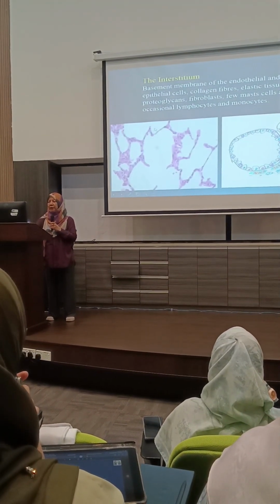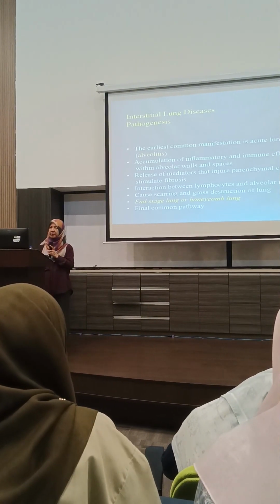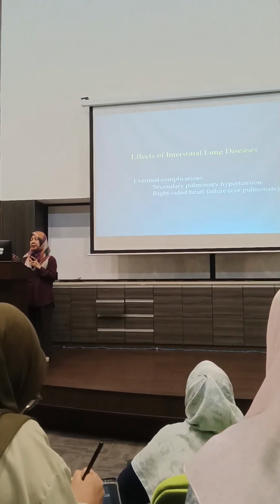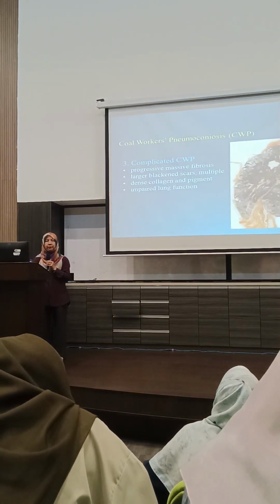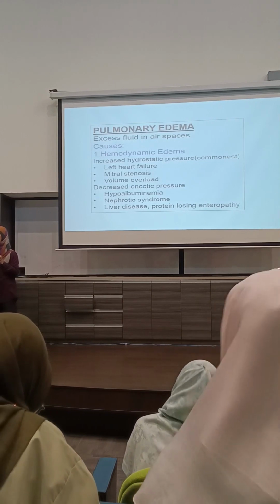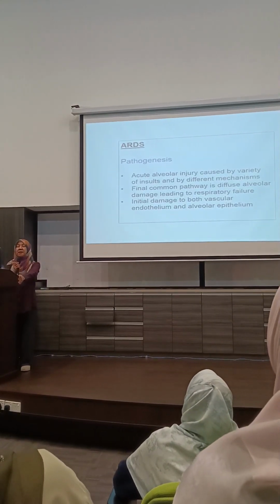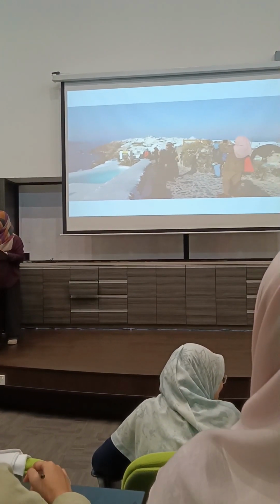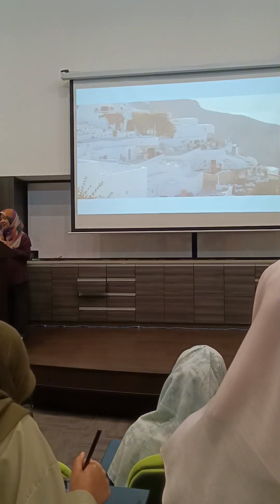L27 PULMONARY VASCULAR AND INTERSTITIAL DISEASES (HAR)